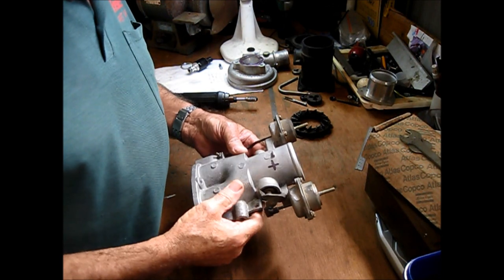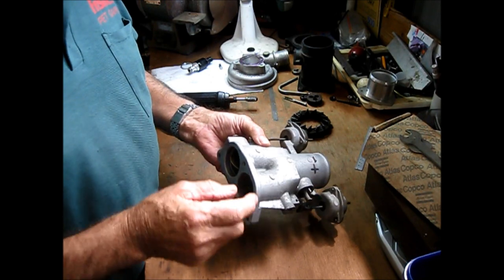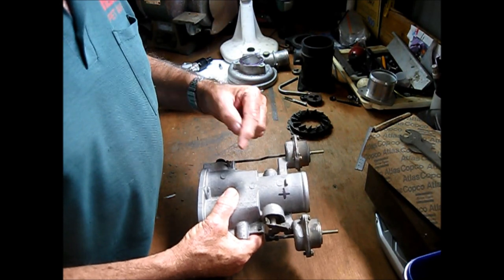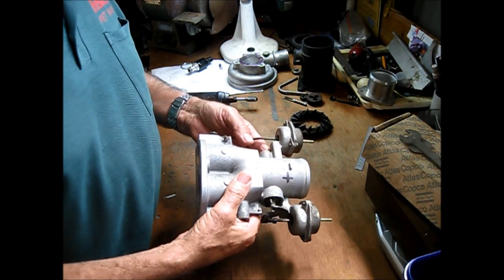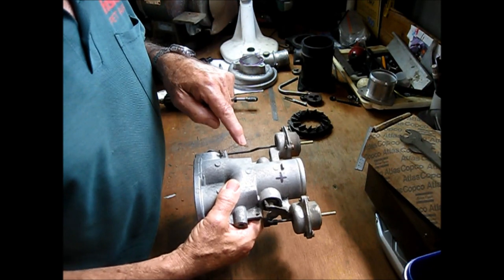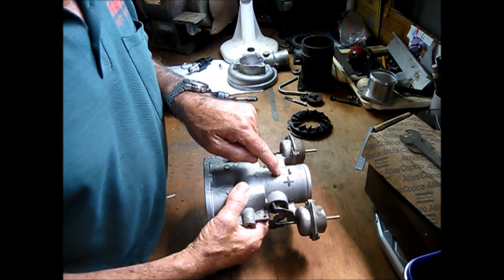Throttlebody Mod Stage II 2018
Modifying the throttle body of a ZD30DI to improve induction flow.